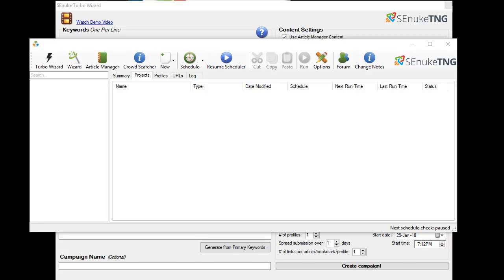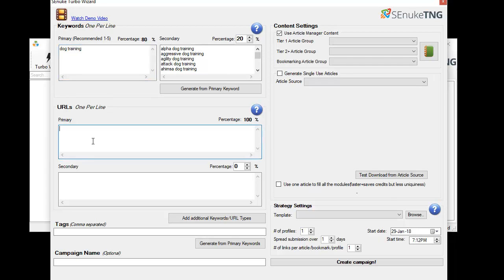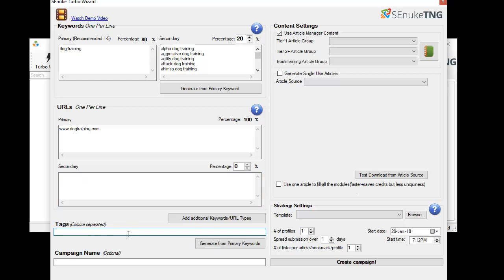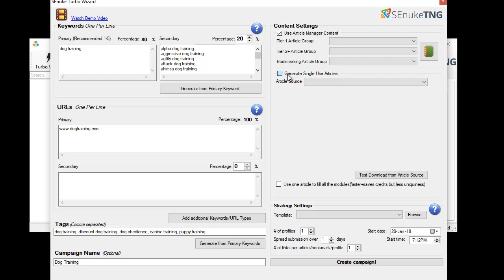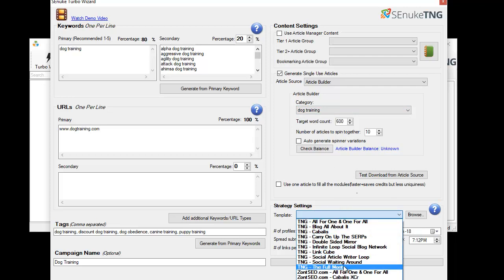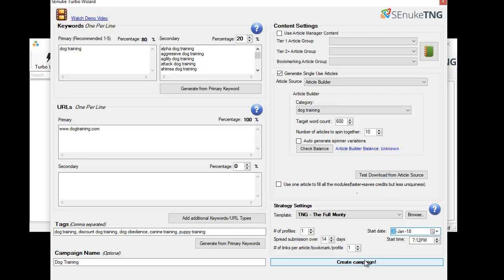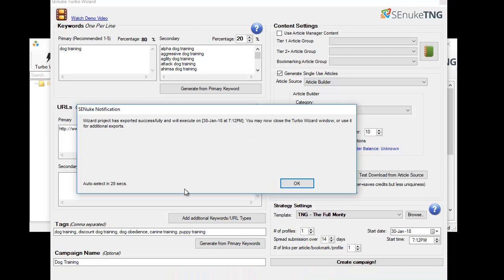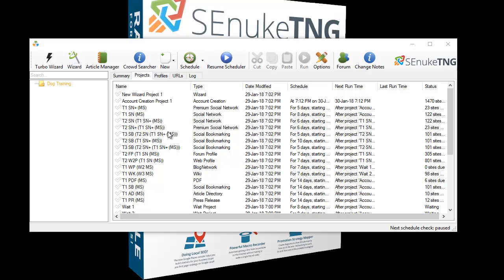How to Create the Best Online Campaign with SEnuke TNG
Here is a link to the tutorials you need for the software

FEATURES INCLUDE:

1. Crowd Searcher
Simulate thousands of people searching for your keyword on Google and clicking on your site. This shows Google that people actively want to find your site.

2. Built in Proxies
No need to pay for external proxies. SEnuke comes with over 100,000 proxies built in, to simulate real people from all over the world.

3. Blog Network Module
Seamlessly integrate your existing private blog network and manage it from within SEnuke.

4. Built In OCR
Our built in Optical Character Recognition technology solves about 50% of captchas automatically.

5. Loop Mode
Create a campaign once and it will run forever on it’s own building links to your site until you choose to stop it.

6. Super Fast Turbo Wizard
Set up complex SEO campaigns within 30 seconds even if you ‘re a complete newbie! No SEO knowledge necessary!

7. Powerful Scheduler
Set it up once and take a trip to Hawaii and it’s gonna do everything on it’s own! If it ever crashes, it will auto-resume.

8. Step-by-Step Wizard
Want more control than the 30 second turbo wizard provides? Our 15 minute step-by-step wizard gets everything just right.

9. Easy to Use Interface
Unlike other competitors, we strive to make the software extremely easy to understand and use.

10. Doing Local SEO
The new Google Places module helps you build citations for your business to get you first page rankings on Google Local!

11. Powerful Macro Recorder
Automate getting a link from any website on the Internet without having to write a single line of code!

12. Promotion Strategy Mapper
Create diagrams to show SEnuke exactly how you’d like your link building to work. Or pick from one of the provided strategies!